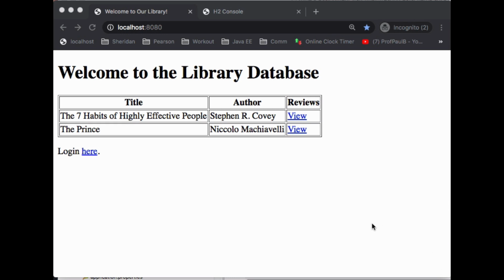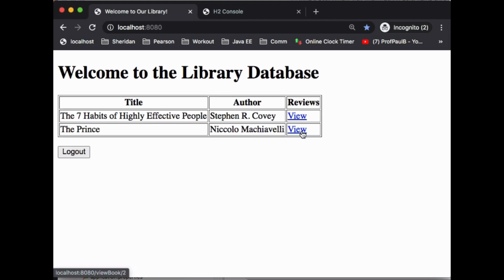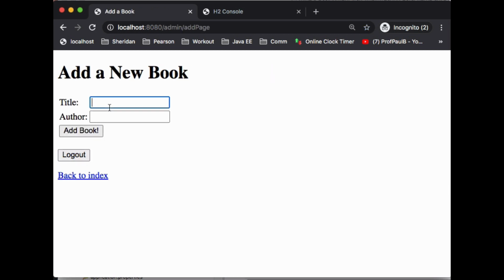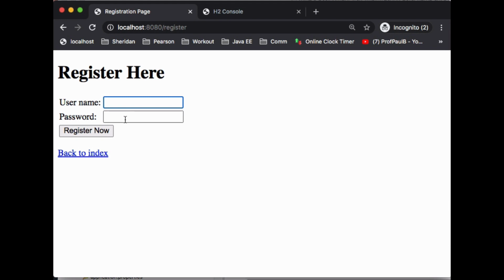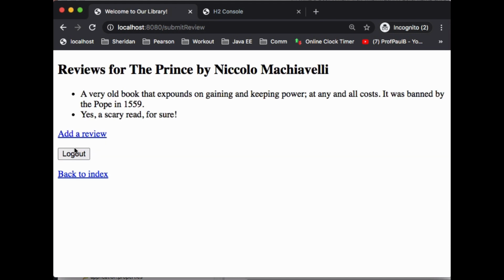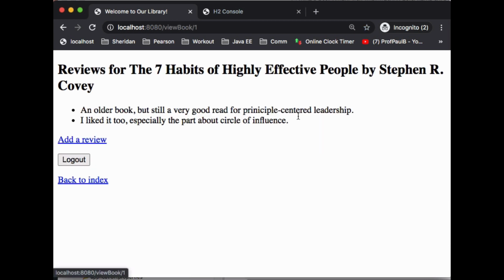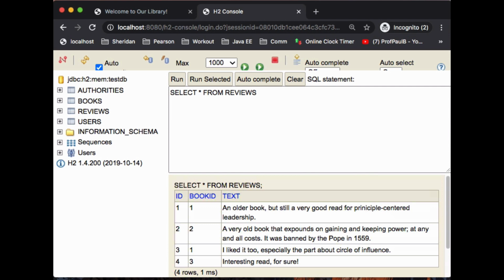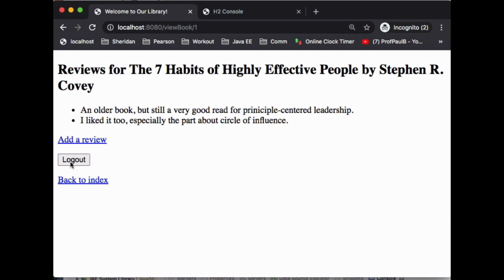Assignment 3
Create a book review application for assignment 3. You will be using the following technologies:
- Spring Boot/Web
- Lombok
- Thymeleaf
- Spring/Thymeleaf Security
- H2 database and Spring JDBC